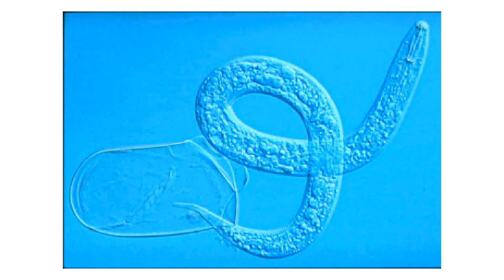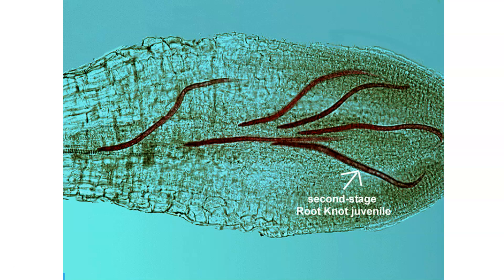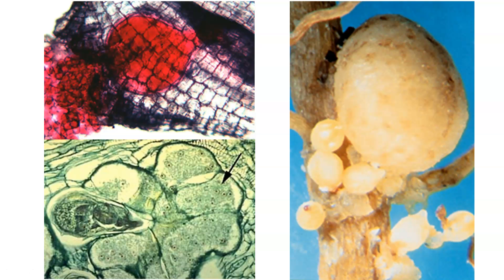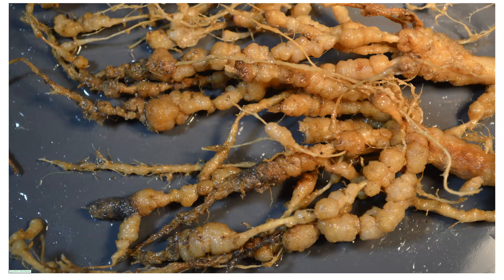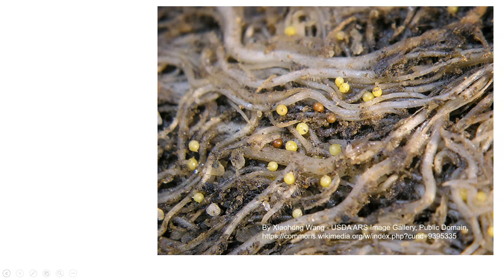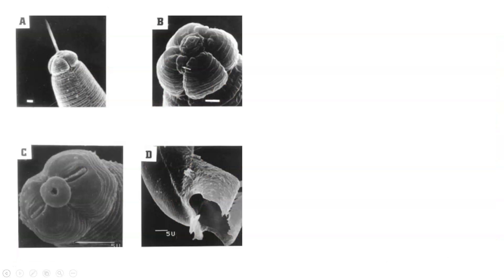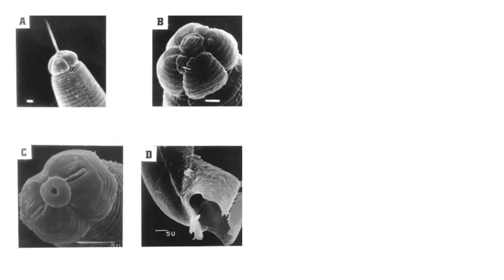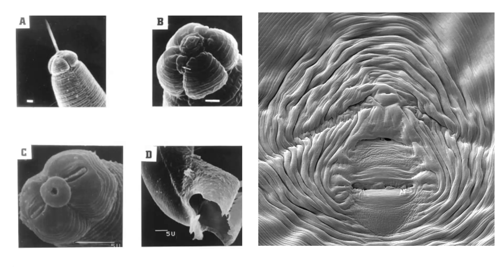Sedentary nematodes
Sedintary nematodes will afix to the root and feed from that one location as they enter the reproductive phase.